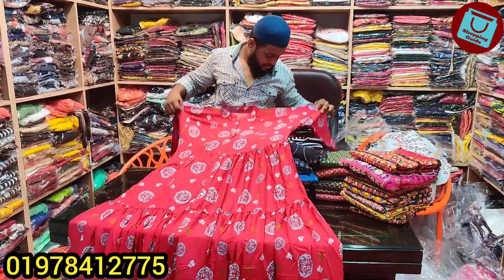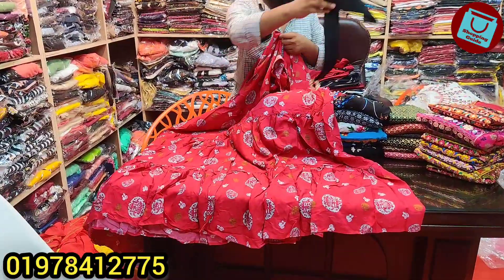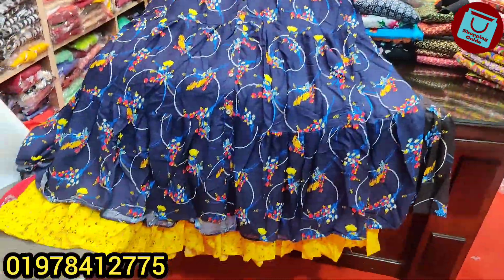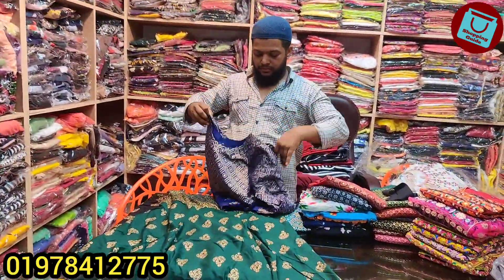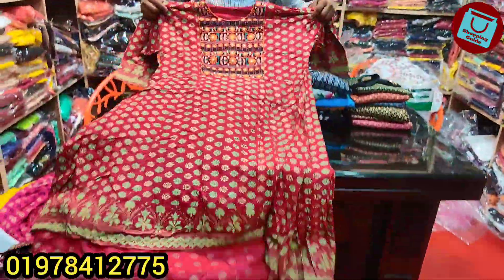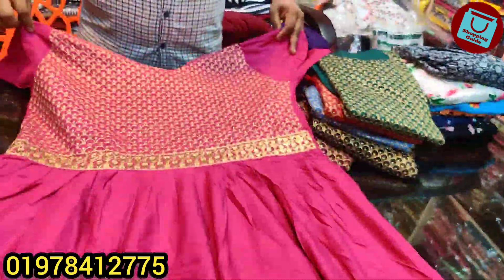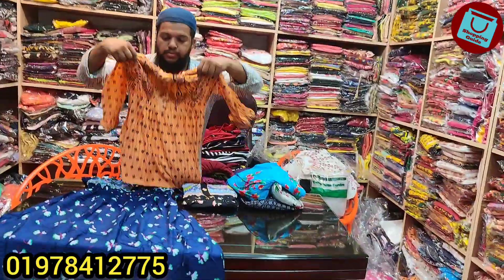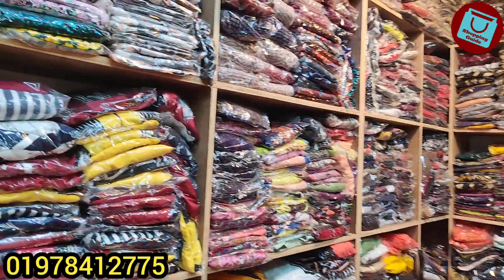৩৮-৪৬ সাইজের ক্যাটালগ ওয়ানপিস কুর্তি কালেকশন | OnePiece Kurti Collection | কমদামে পার্টি ড্রেস